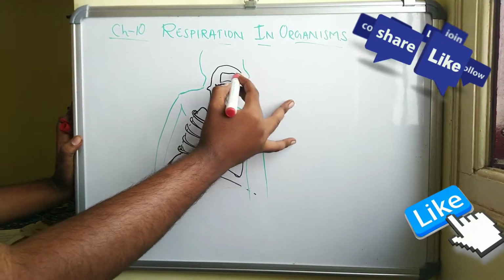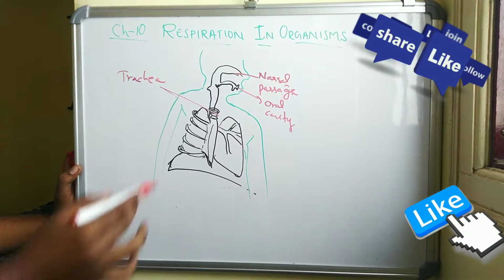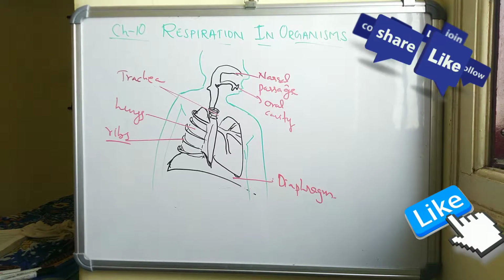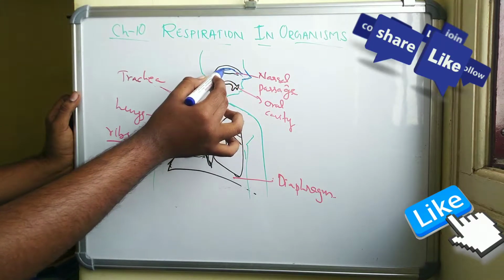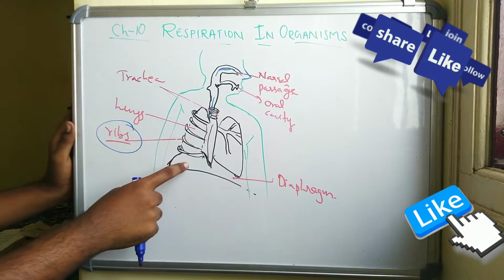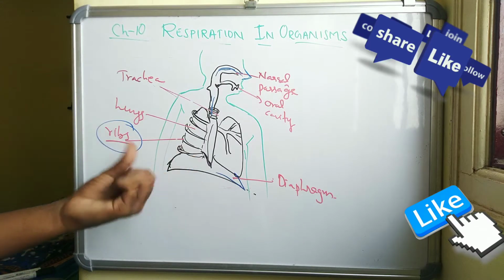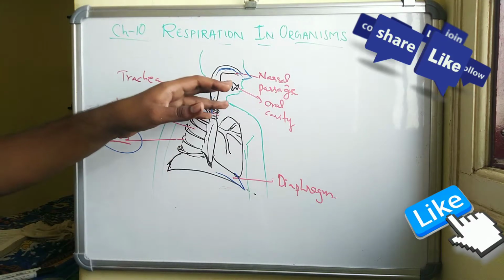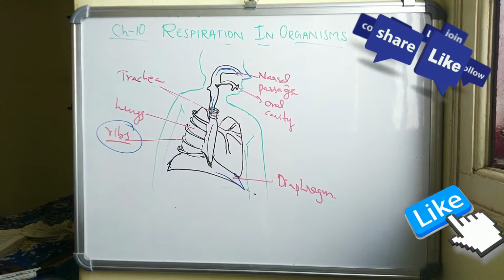RESPIRATION IN ORGANISMS/CH-10/SCIENCE/CLASS 7/BREATHING MECHANISM IN HUMAN BEINGS/ MATHSPEDIA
In this video you guys will an idea about
BREATHING MECHANISM IN HUMAN BEINGS